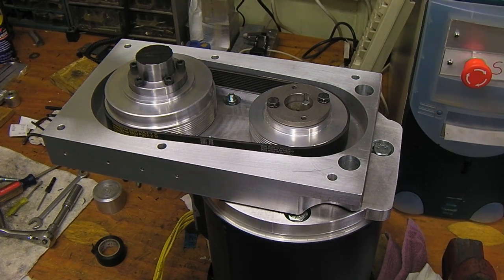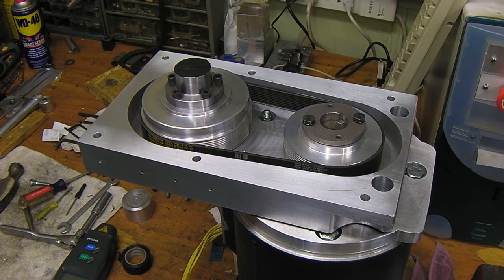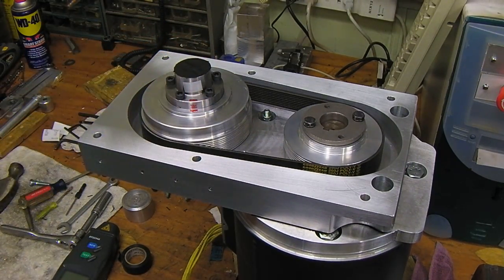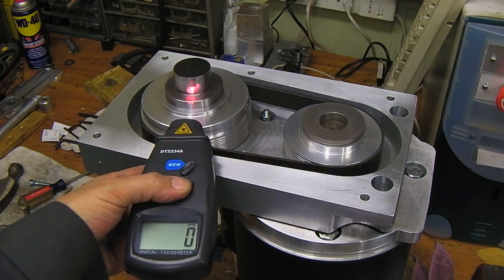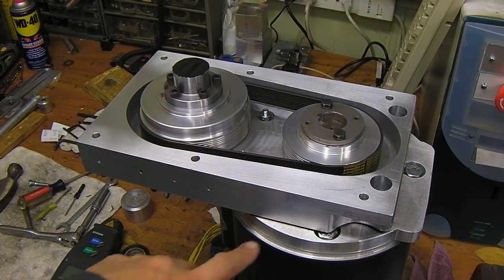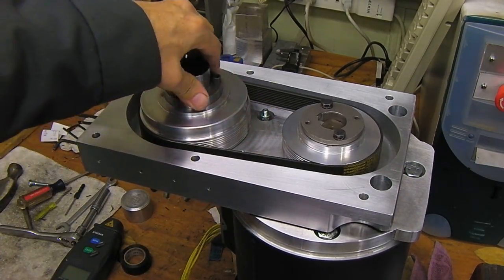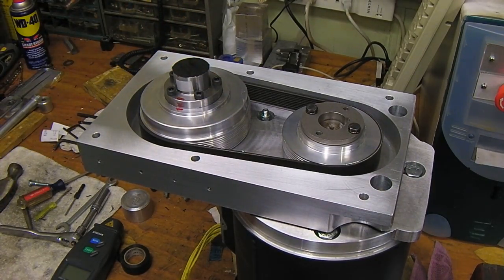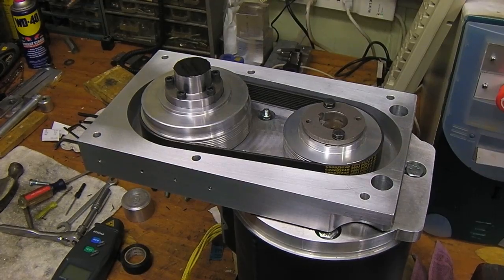Single speed internal belt driive RF-45 LM-45 .MP4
This is the final bench test of the internal single speed  belt drive conversion that I built for my IH Industrial Hobbies Milling machine.

This setup should fit all the Rong Fu  RF-45 benchtop square column type of mills like the LM-45 or MD001 IH clone ZAY7045, Grizzly G0484, Pen Tools DM-45, or PM-45.

I will be selling two belt drives for the RF-45 type of mills, this one and a two speed external belt unit. Both are done and in early production now. They will be listed on the CNCZone Forum classifieds and later on my own website.

If you want one let me know.

At the CNCZone I go under the name  Arizonavideo

Dave